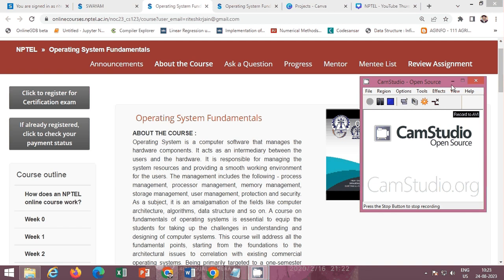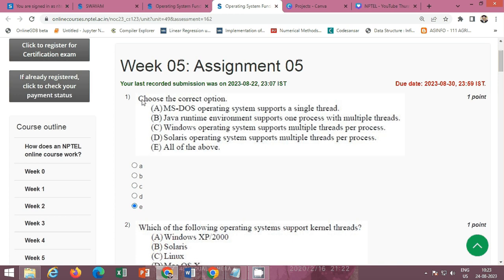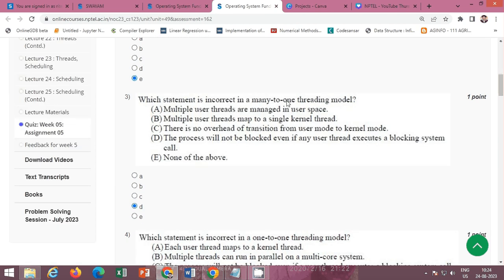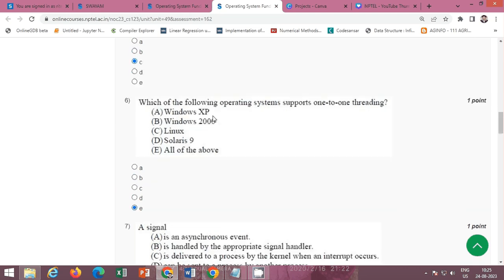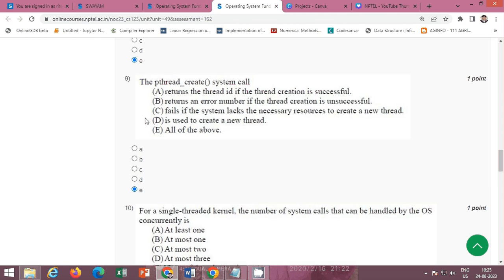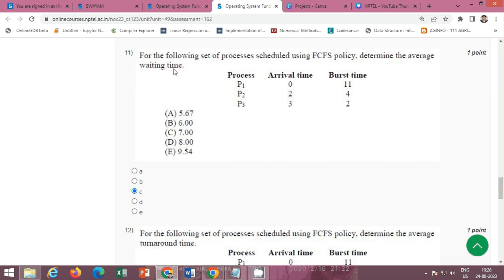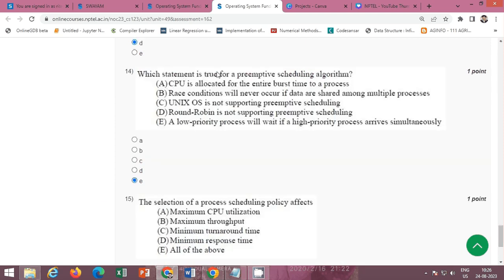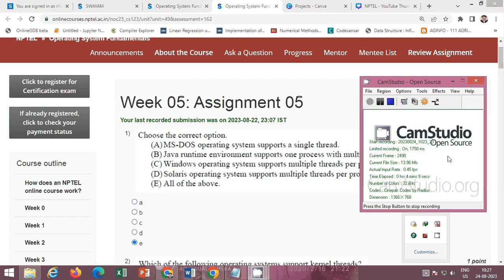NPTEL Operating System Fundamentals Week 5 Assignment 5 Solution July-Dec 2023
This video provides the solution of NPTEL Operating System Fundamentals Week 5 Assignment 5 Solution July-Dec 2023.